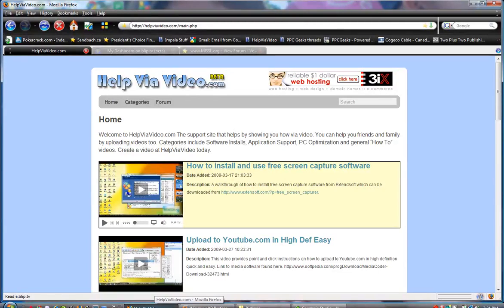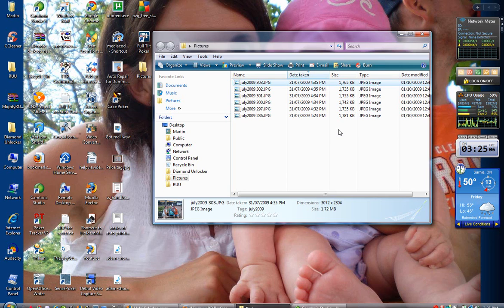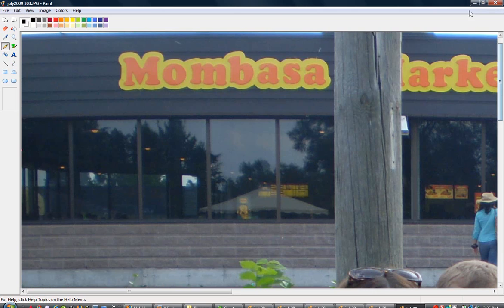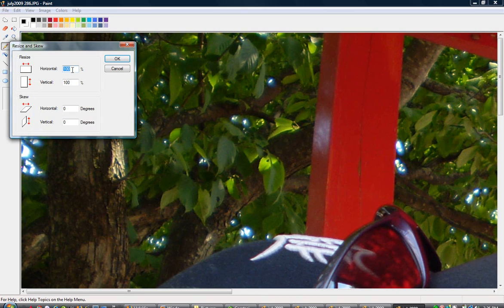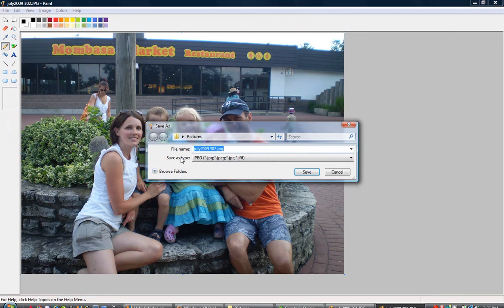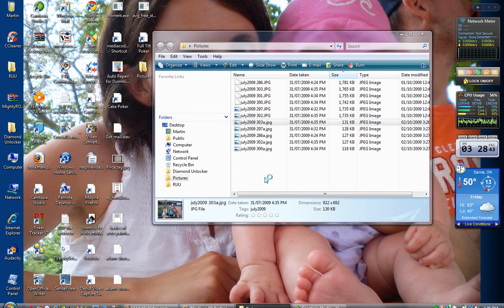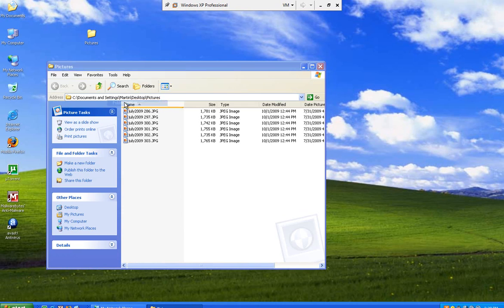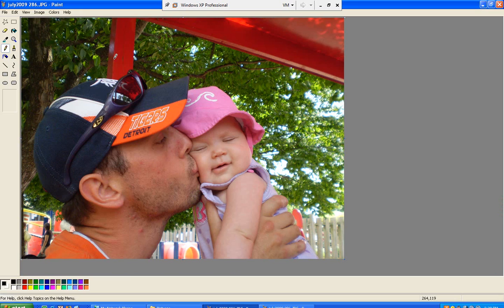Upload to facebook quick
This video shows point and click instructions on how to quickly resize your pictures to enable you to upload to Facebook or any other website fast.